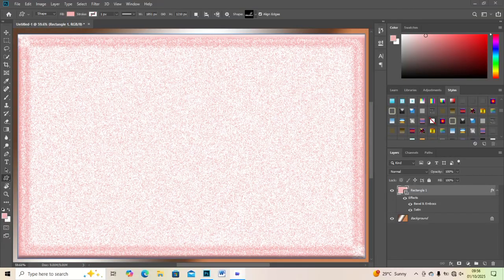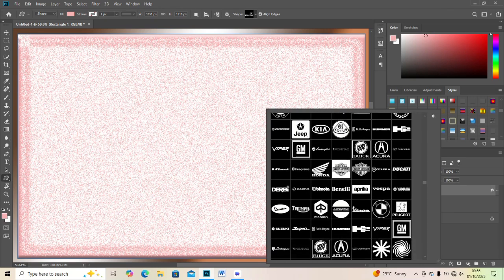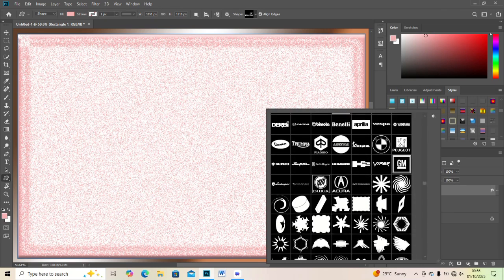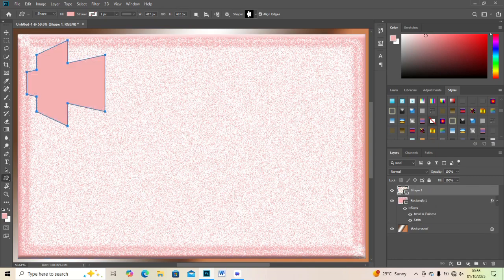HDR 4K Portrait| Professional Retouching LookCanonR5 + Photoshop ColorGradingMasterclass#E9DED78#885